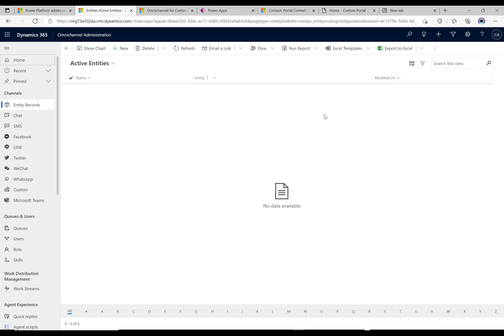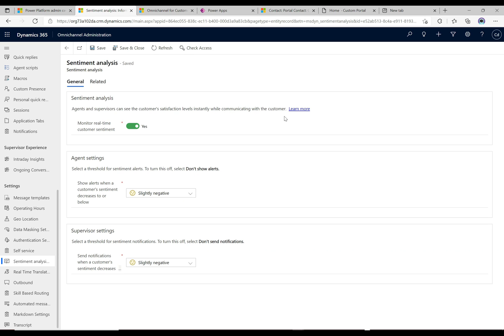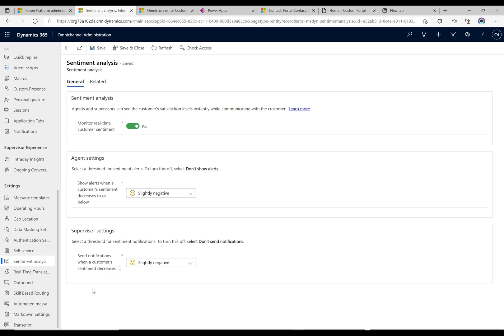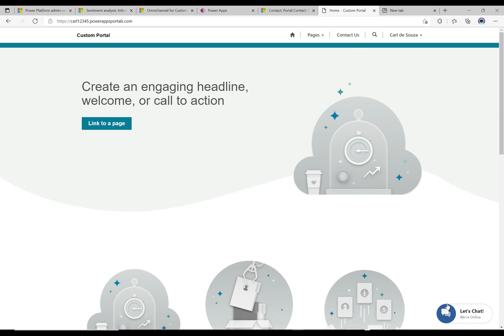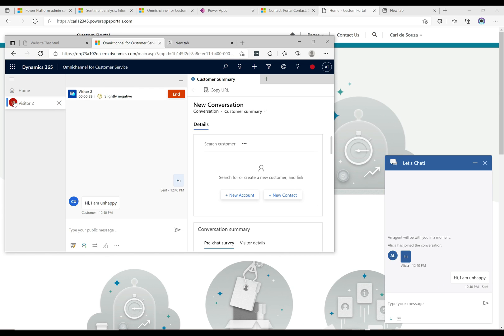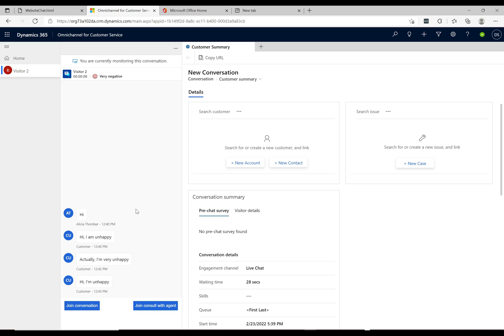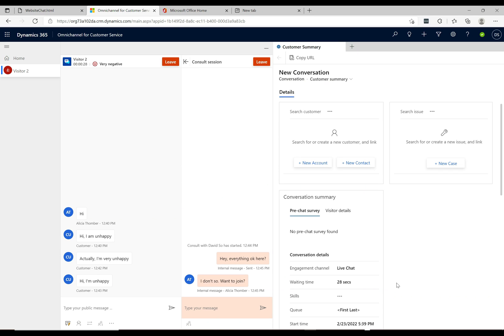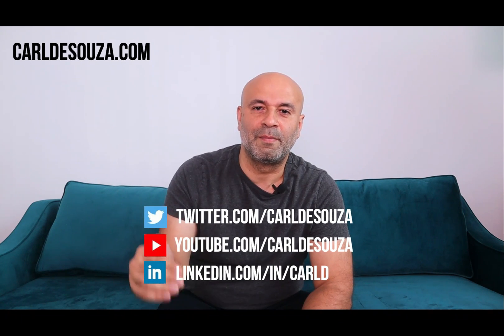Omnichannel Customer Sentiment | PowerPlatformTV 037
In this video, we look at how to stay on top of Customer Sentiment in Omnichannel for Customer Service.

Channel Intro: 0:00
Customer Sentiment: 0:09
Configuration: 1:25
Demo: 4:00

Thanks!